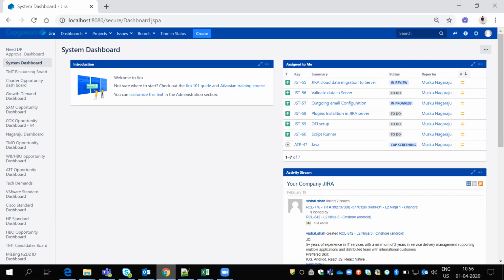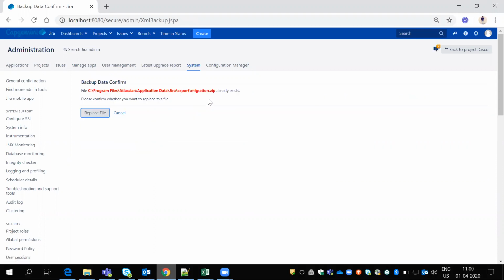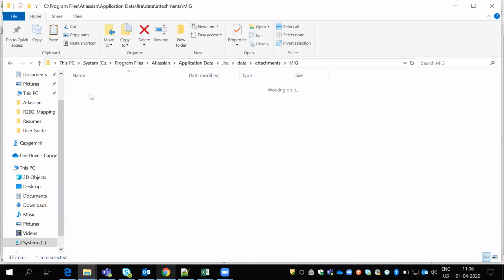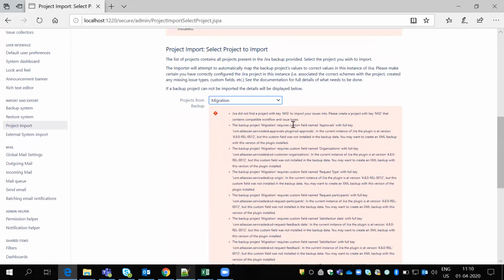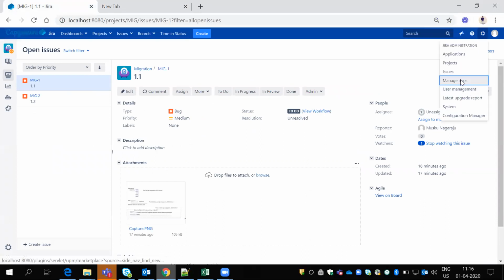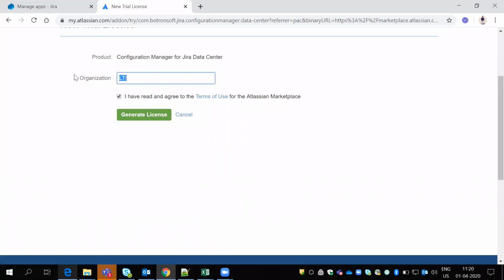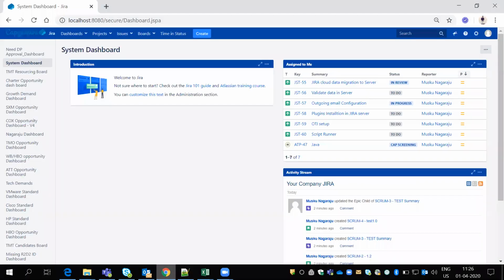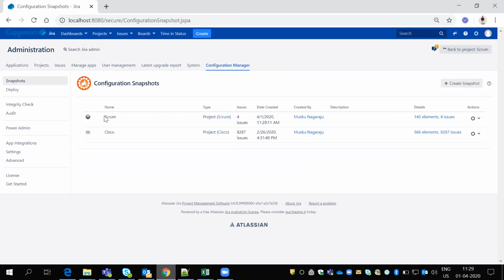Project Migration 1